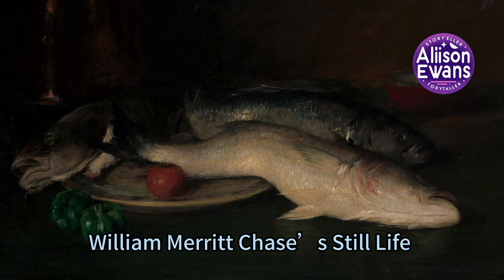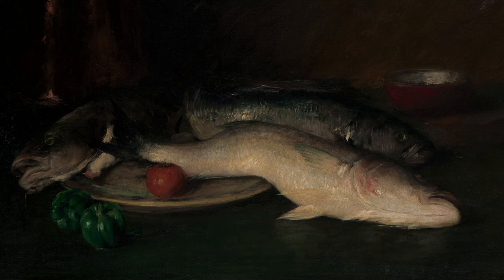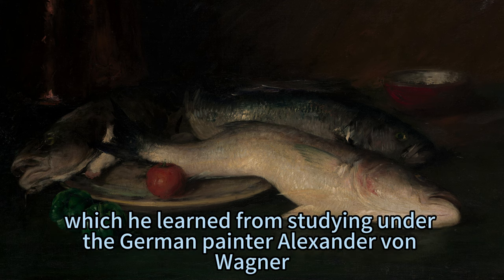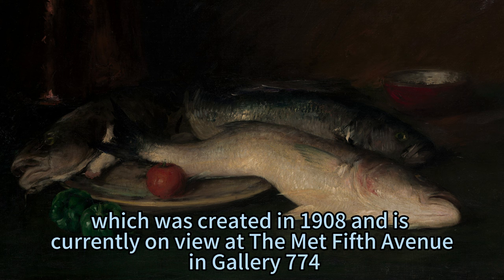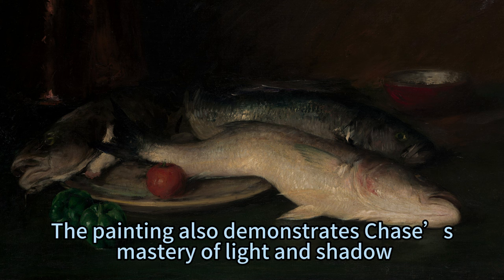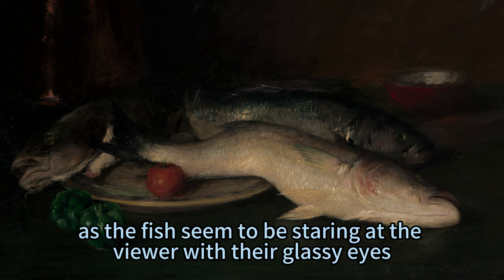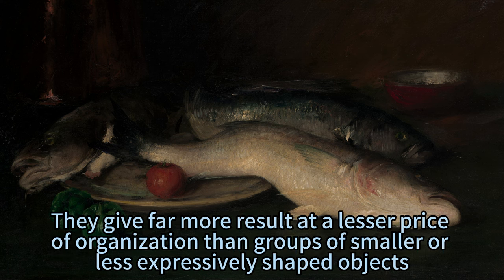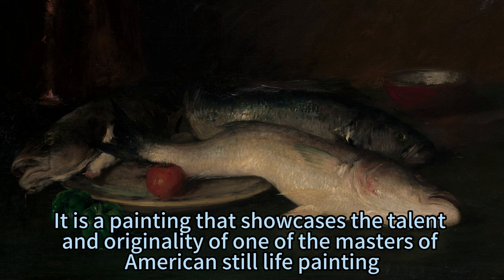A Master of Fish: William Merritt Chase’s Still Life, American, by 1908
Beginning in 1904, Chase made many large-scale still-life paintings of fish, usually during his summer teaching trips to Europe. Executed with the bravura brushwork and dark palette of his early Munich period, this painting shows the influence of Chase's contemporary, the French artist Antoine Vollon, and of the seventeenth-century Spanish still lifes that Vollon also appreciated. The canvas shows a tabletop with a plate containing a striped bass and a salmon; a weakfish lies directly on the table and a bowl appears in the background. Chase's goal seems to have been to make what he called "an uninteresting subject so inviting and entertaining by means of fine technique that people will be charmed at the way you've done it."